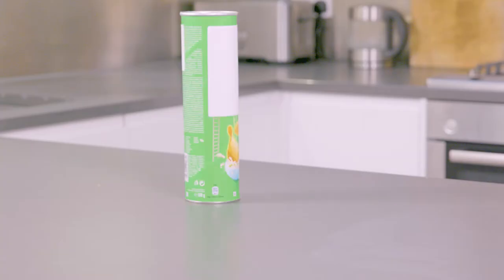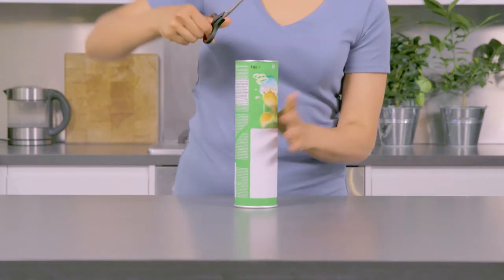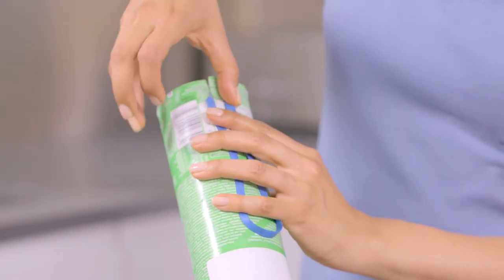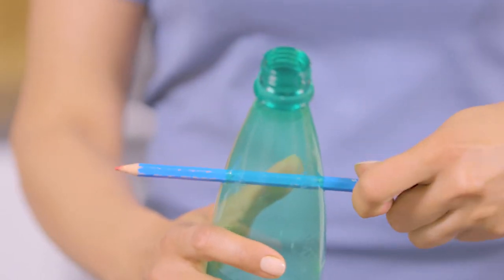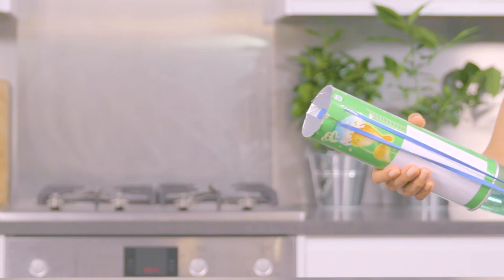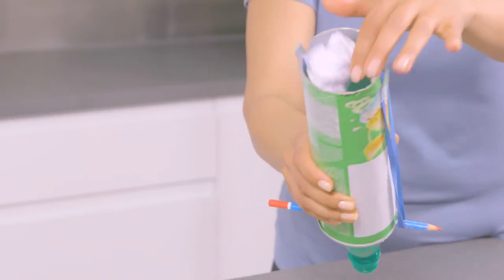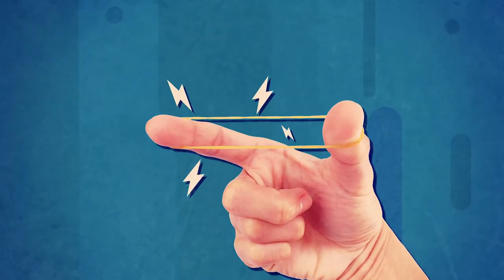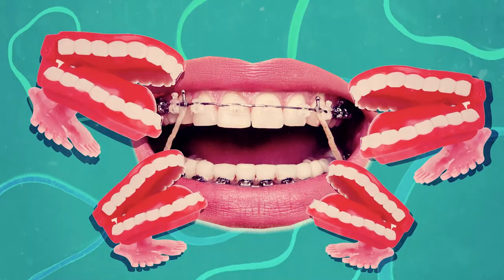DIY Science Crisp Catapult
Here we show you that crisps aren’t just for eating – they’re ideal for catapulting too!